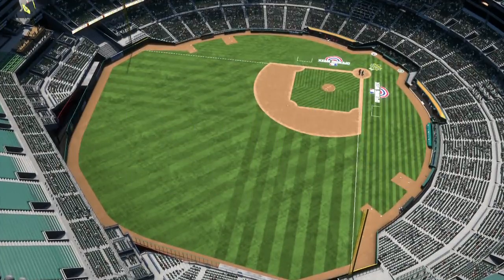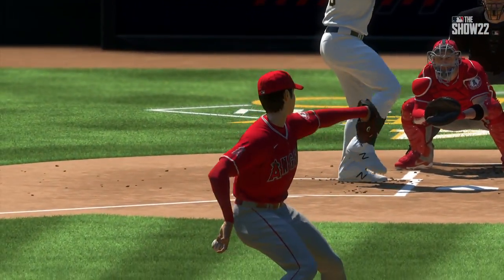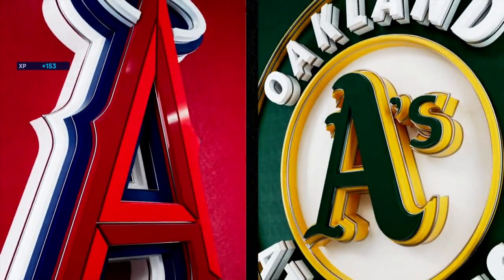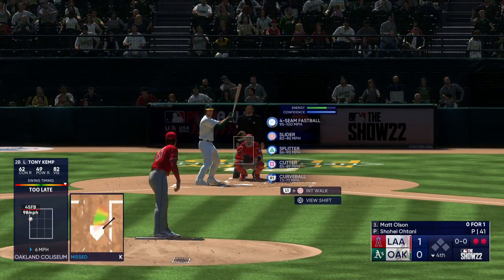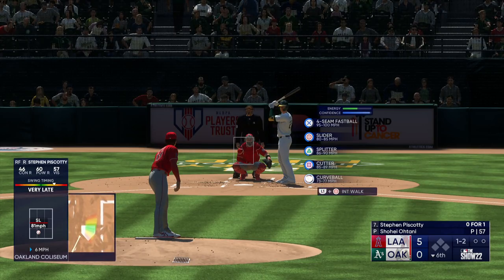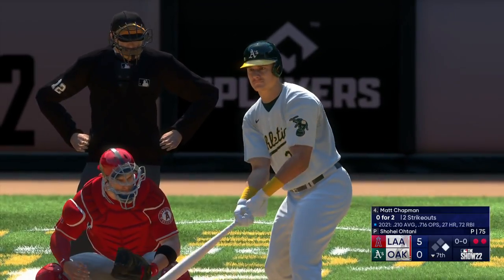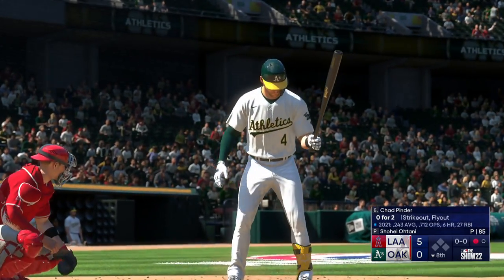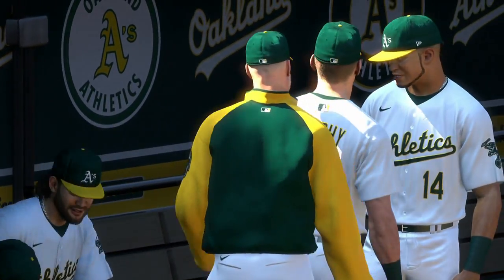#2【MLB22】SwitchとXboxでも発売された神ゲー • 今季初登板で完全試合達成目前の異次元すぎる投球をしてしまう • 大谷翔平二刀流物語 • MLB The Show 22【PS4】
ゲームスキル皆無です。
それでもよろしければ生温かく見守ってやってください。

««« Info about this Video / Game »»»
• ゲームタイトル : MLB The Show 22
• メーカー名 : Sony Interactive Entertainment
• プラットフォーム : Switch / PS5 / PS4 / Xbox Series X/S / Xbox One

» Recording Device / Program
• AVerMedia Live Gamer Portable AVT-C875

» First time Playthrough / Runthrough
» System Use / Played on : PS4

•♥♥♥• If you like the game, please support the developer and buy it! •♥♥♥•

▬▬▬▬▬▬▬▬▬▬▬ஜ۩۞۩ஜ▬▬▬▬▬▬▬▬▬▬▬▬▬
▬▬▬▬▬▬▬▬▬▬▬ஜ۩۞۩ஜ▬▬▬▬▬▬▬▬▬▬▬▬▬